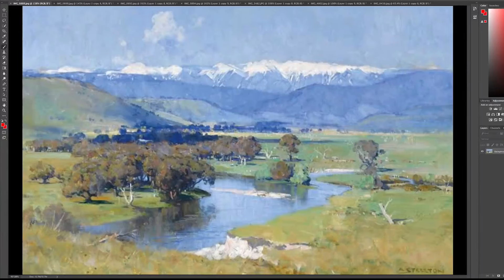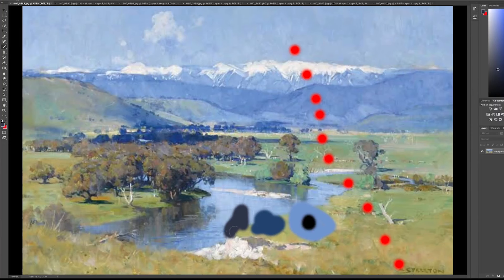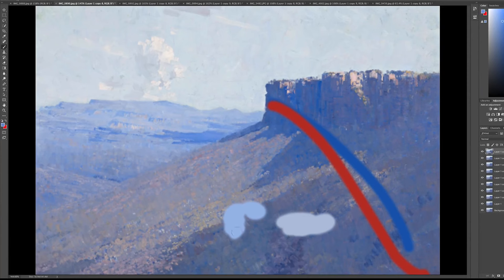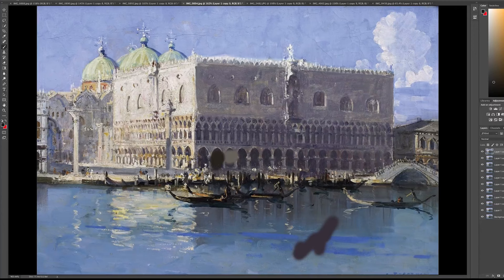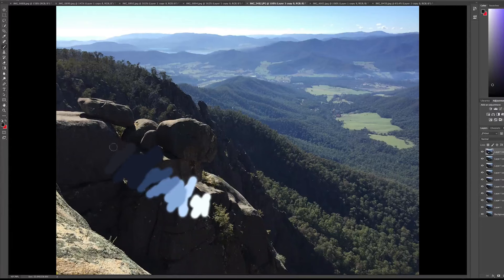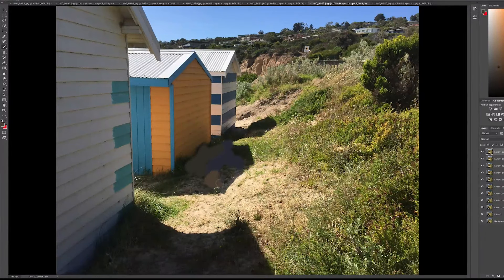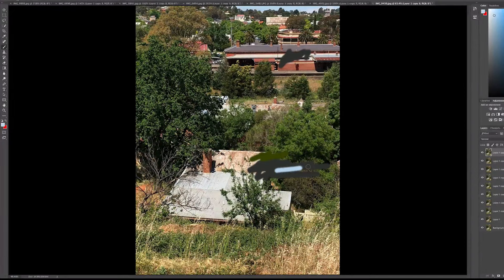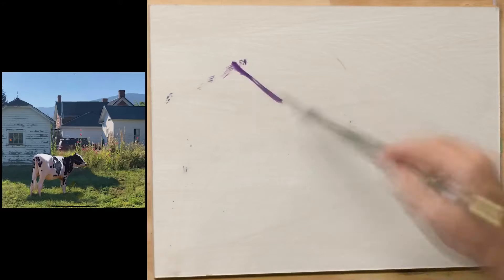Power of Blue | Colley Whisson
Blue is a versatile color in paintings, as it adds depth, distance, and harmony. It's important to adjust the value of blue from background to foreground, making it darker and warmer. Complementing blue with yellow and red creates depth, while excessive yellow, red, and green in the background can limit depth perception. To accurately perceive values and colors, try turning the reference image or head upside down.
Remember, the goal is to translate reality into art, not simply mimic it.

As one of our online teachers for almost seven years, Colley knows what it takes to help his students achieve their art dreams. That's why he's designed this brand new course with YOU in mind, packed with videos guiding you step-by-step. The best part is that Colley will be your mentor throughout the entire process, from Australia to the comfort of your studio.

Are you tired of putting in a lot of effort painting without achieving your desired results? If so, you will love this new course!